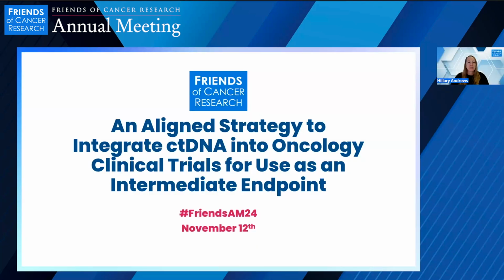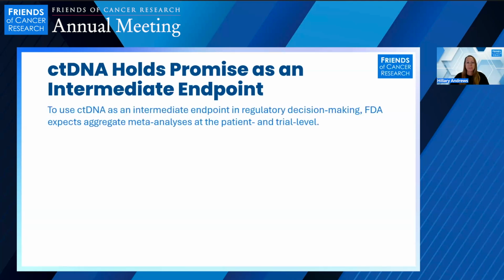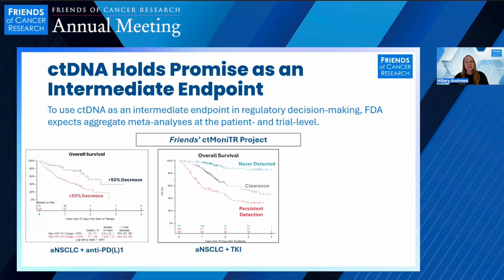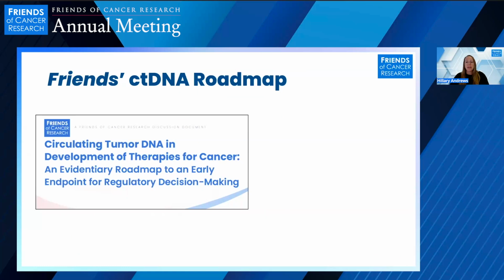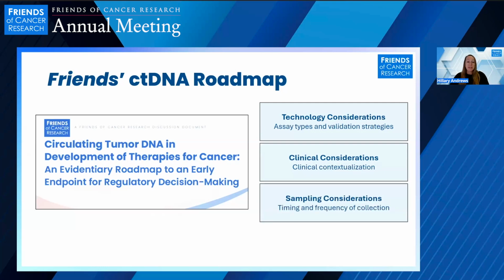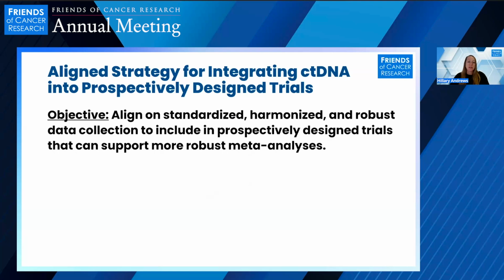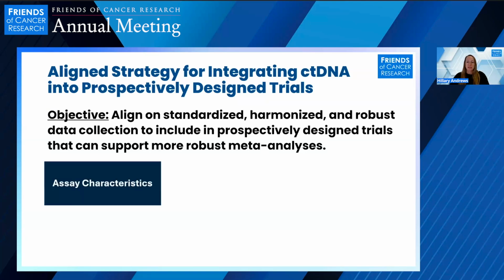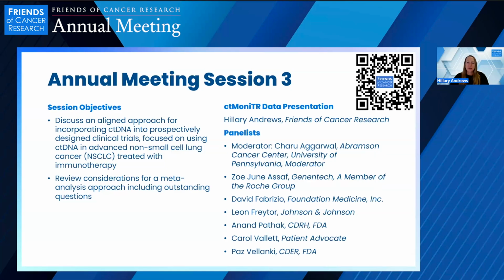Friends AM 2024 Panel 3: A Common Strategy for Using ctDNA as an Intermediate Endpoint in Trials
This year’s annual meeting will explore three different topics that focus on approaches for streamlining trial designs and data collection to support efficient regulatory processes and decision-making.